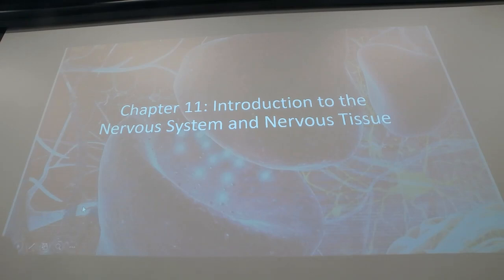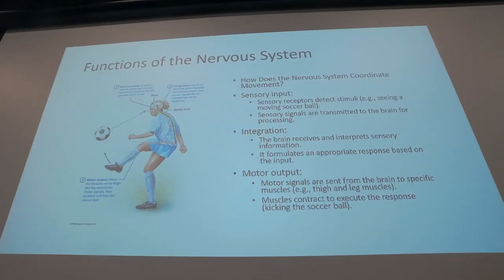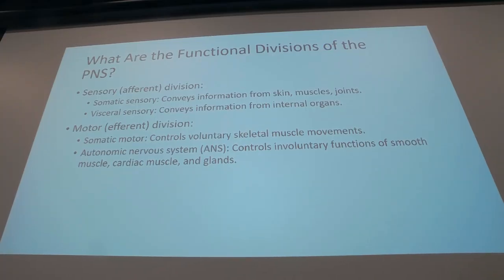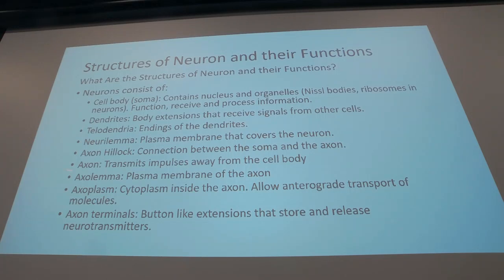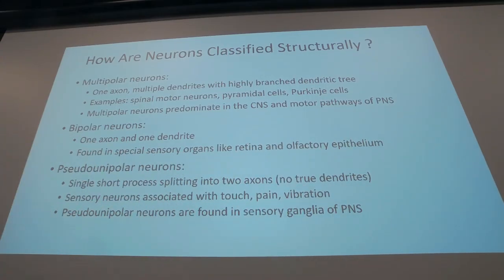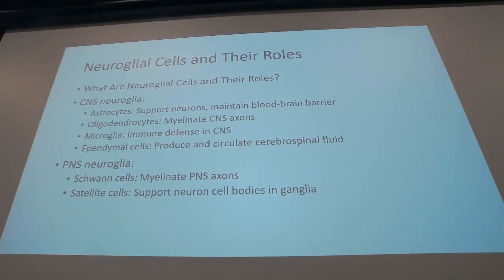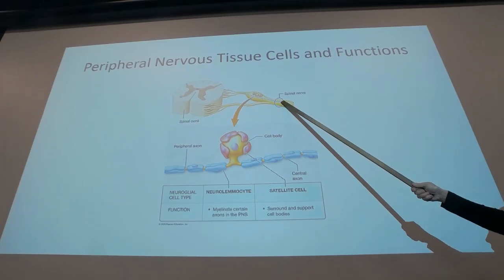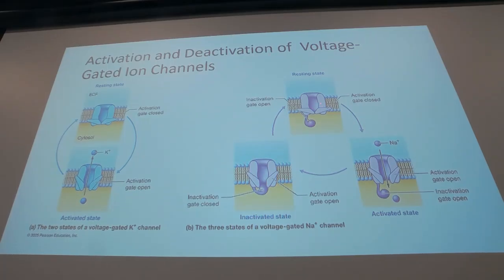Introduction to the Nervous System and Nervous Tissue (Chapter 11) Part A